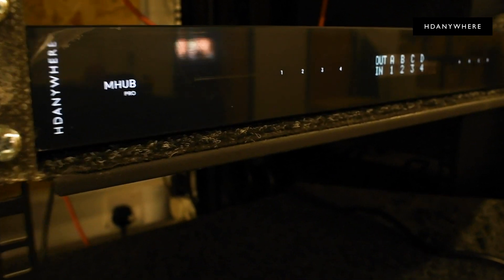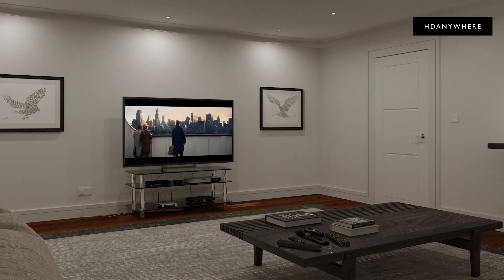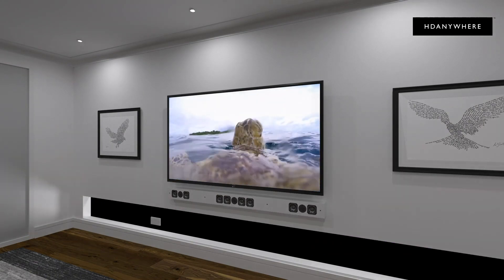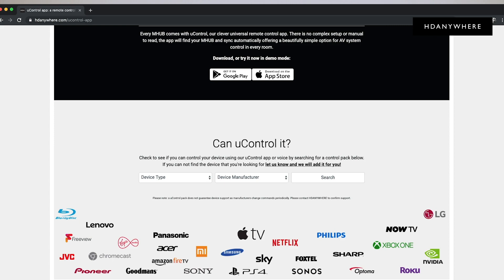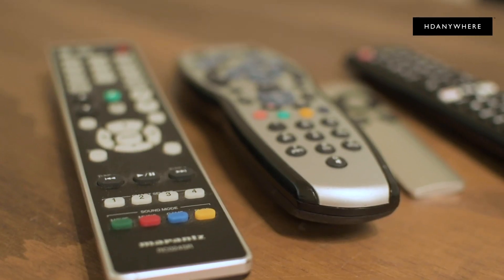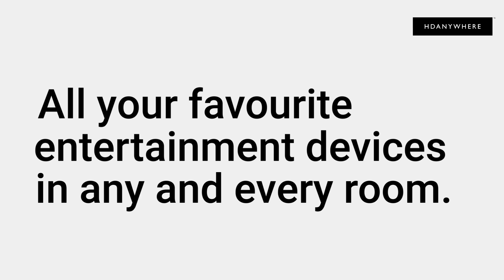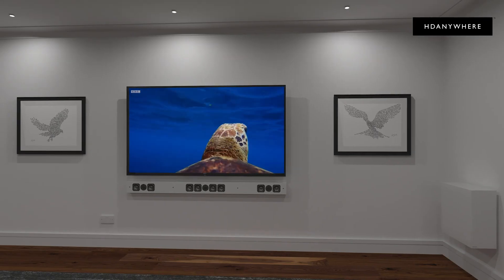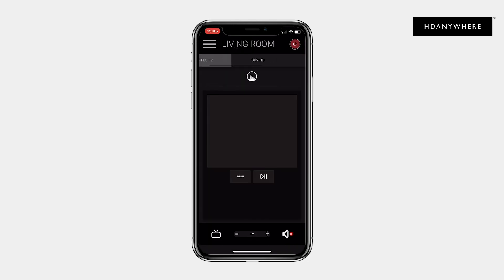What is a HDMI or HDBaseT matrix?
Your HDA Pro or home professional installer might have suggested that a HDMI or HDBaseT matrix (we call them MHUB's) might be the right product for your home or property. Justin explains what a HDMI matrix/MHUB is, how it can be used to tidy up your home and how you can control all your AV devices using just your phone, tablet or voice control using Amazon Alexa.